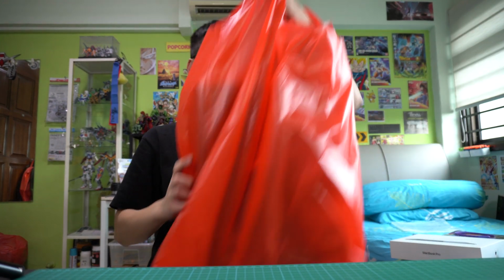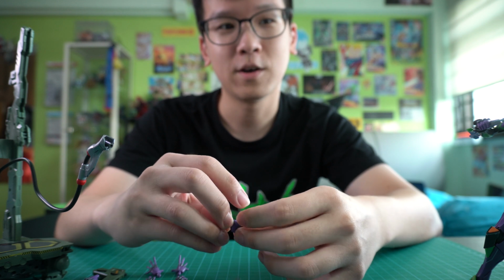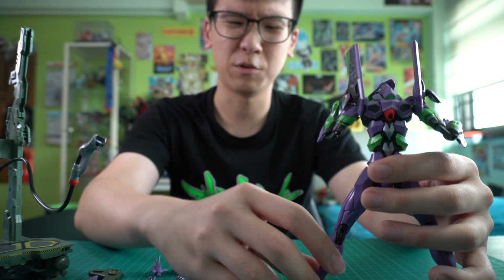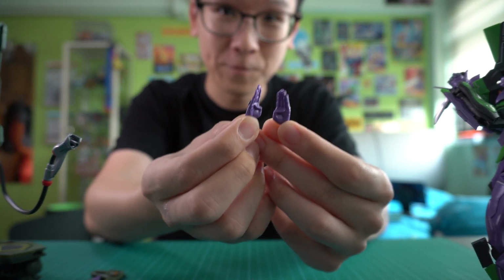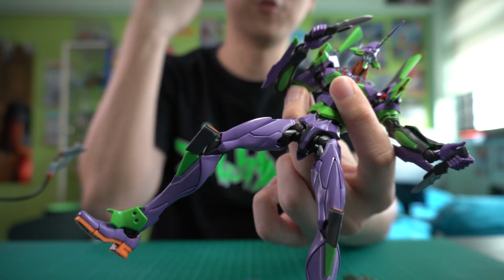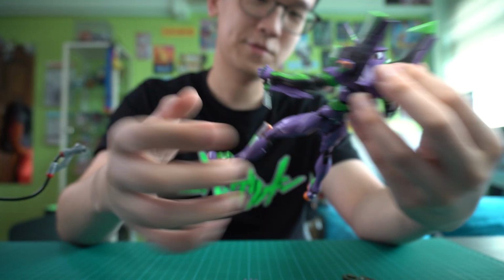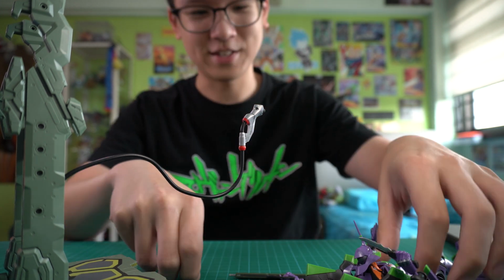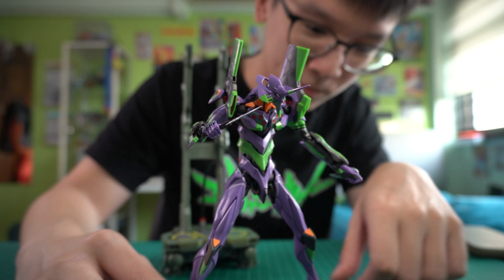RG EVA Unit 01 DX Transportation Platform Set | McPAIKIA's ToyTime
Please watch to the end for my thoughts and review.
Really fun build, and looking excellent without any touch up.
Highly recommend for evangelion fans, but not so much if you don't know about the series.

Character Name: EVA unit 01
Series: Evangelion
Product Line: BANDAI REAL GRADE
Maker: Bandai

Neon genesis evangelion